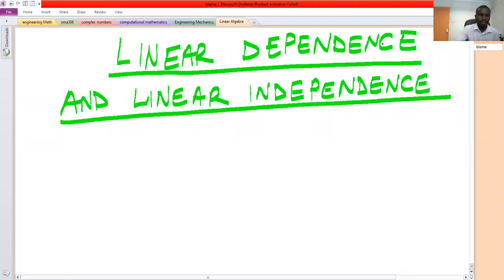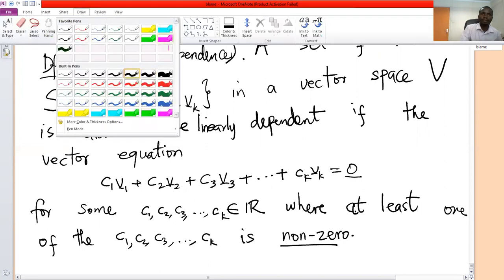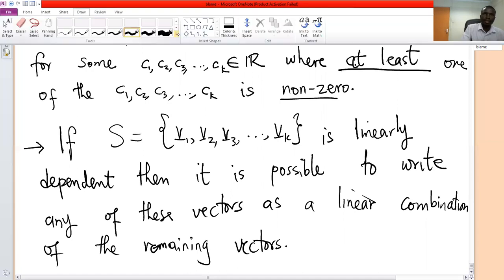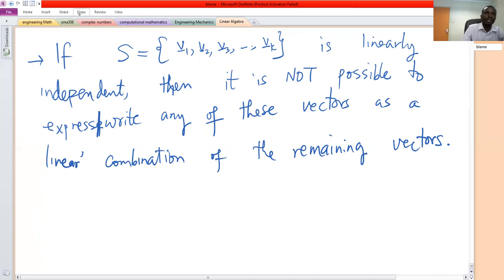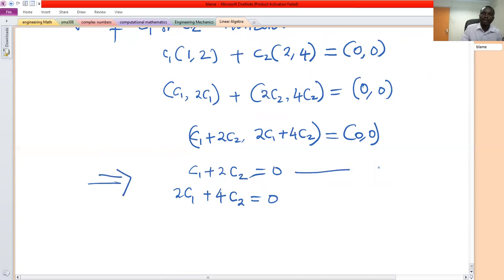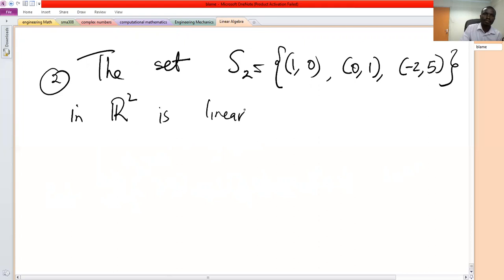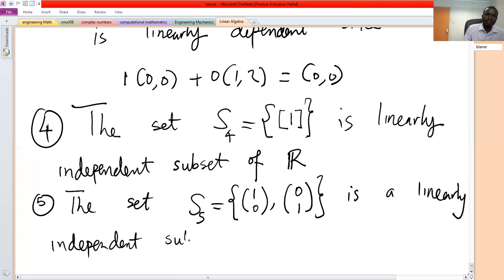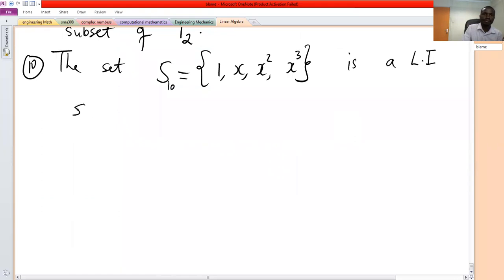Linear Dependence and Independence Part 1